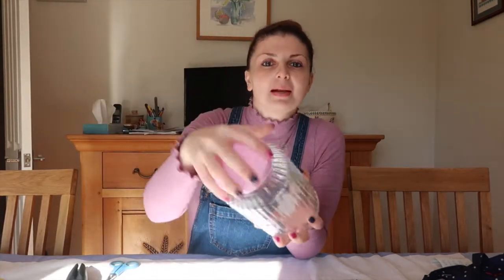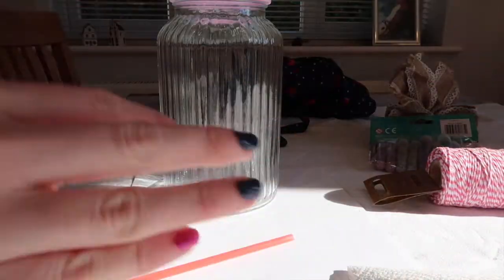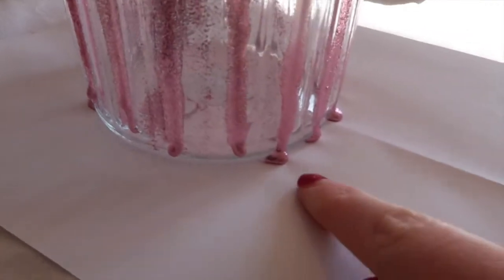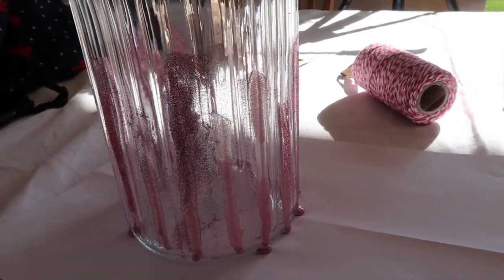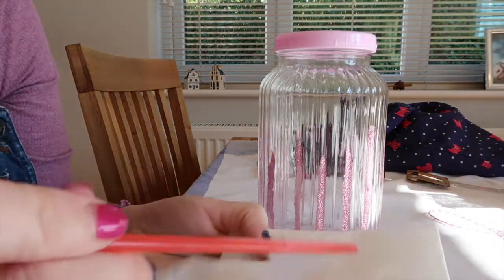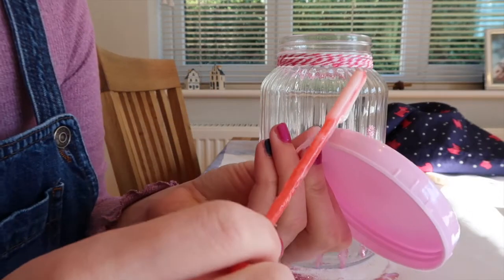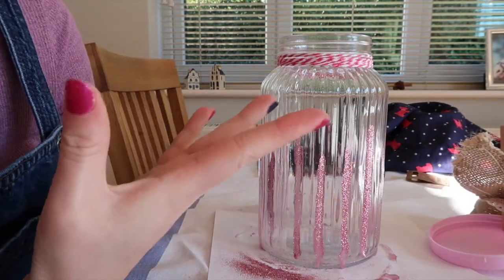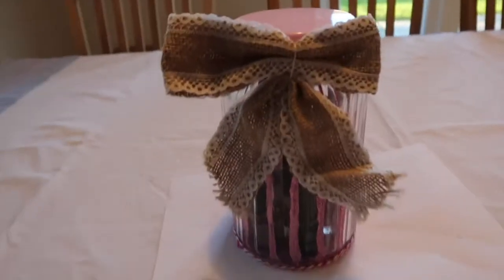Dollar Tree DIY | Make Something New Challenge (Poundland) | Hostedbykrssie | Melanie Kate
Hi I'm Mel and firstly I would like to thank HostedbyKrssie for allowing me to be apart of this challenge. For this challenge you need to go to Poundland or dollar tree and get a craft to DIY you have never done before. I picked to decorate a mason jar. I hope you enjoy.